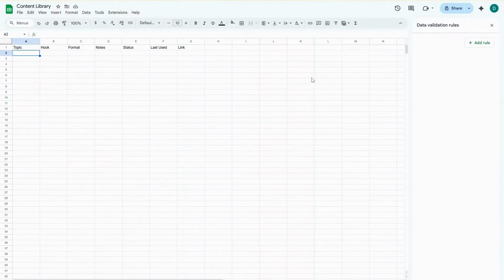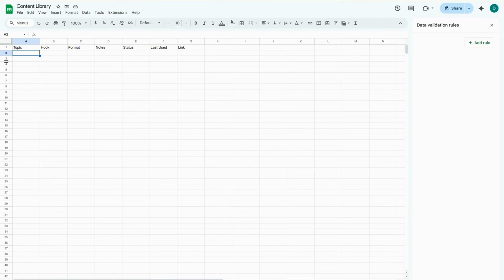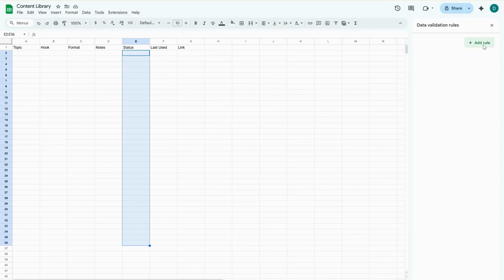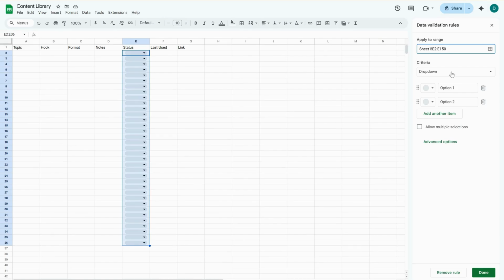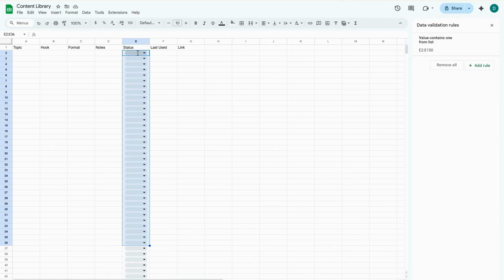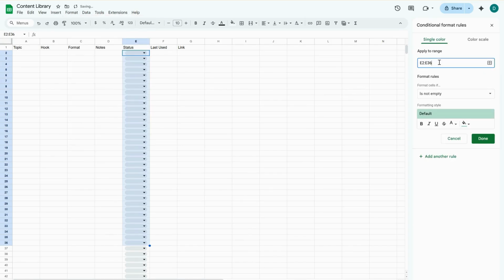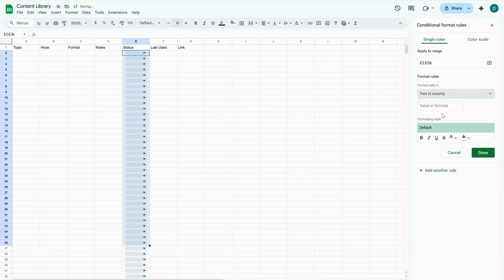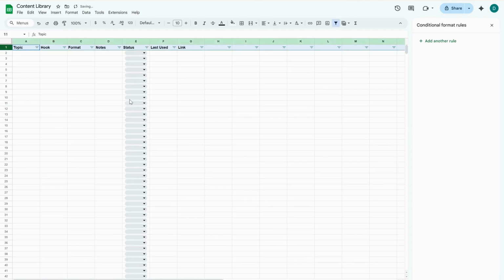Build an Evergreen Content Library in Google Sheets (Never Start From Scratch Again)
Tired of scrambling for content ideas?
This video shows you how to build an evergreen content library in Google Sheets — so you never start from scratch again.

You’ll learn how to:
✅ Organize AI content ideas into categories
✅ Sort by format, topic, or funnel stage
✅ Tag posts by status (idea, draft, posted)
✅ Reuse great content again and again
✅ Create a simple, no-code library that saves time every week

This isn’t a content calendar — it’s the source behind it.
💬 Comment “LIBRARY” and I’ll send you the free template.